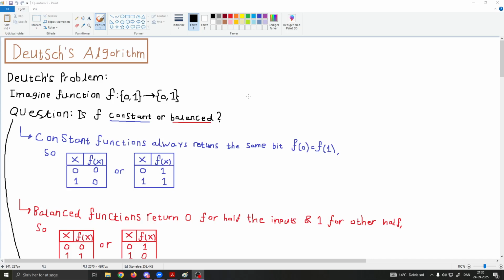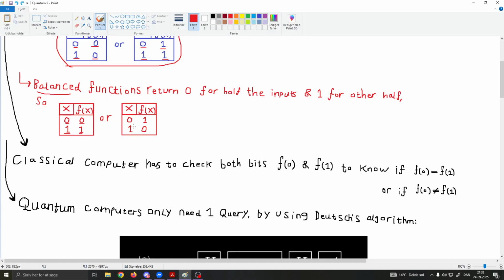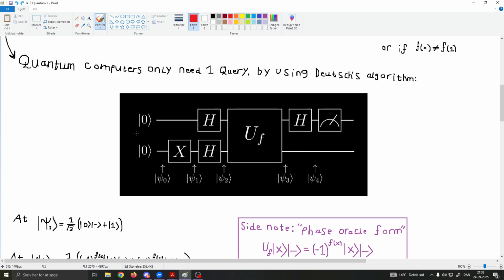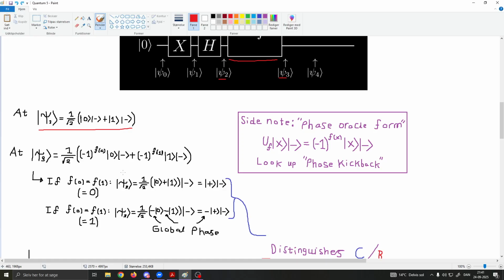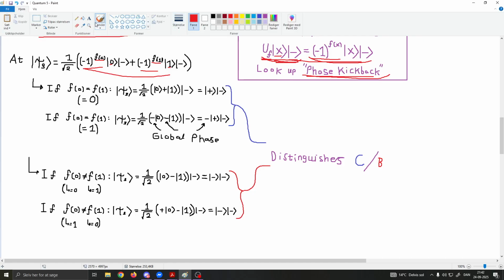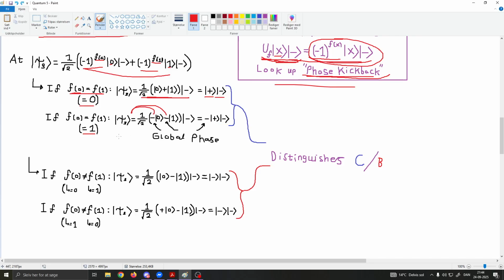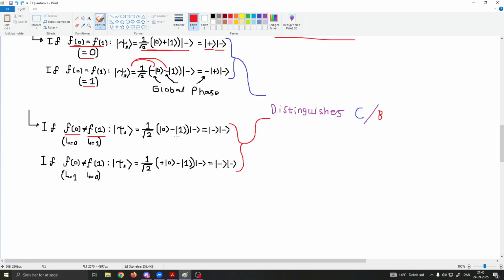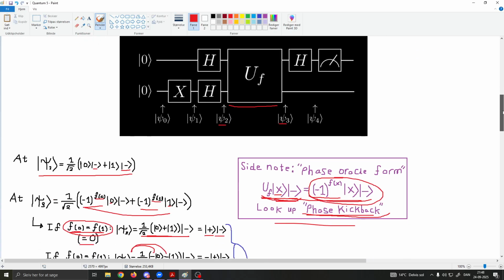Adi explains Deutsch's algorithm